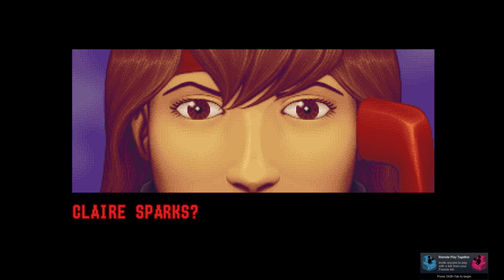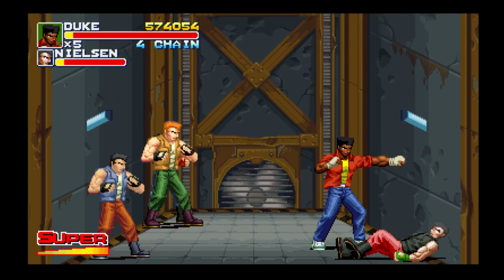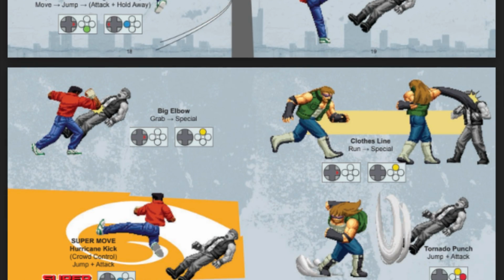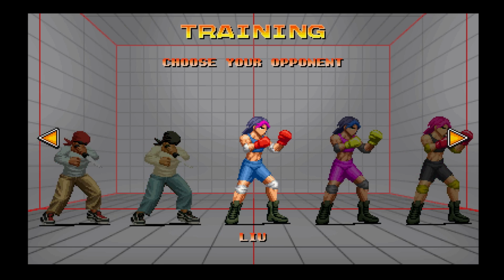Is this the new FINAL FIGHT? | Final Vendetta Review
With so many new beat 'em ups taking to the streets! how does FINAL VENDETTA face off against the harsh competition? Find out in this full review!

It's not every day we get a new side-scrolling beat-em-up game... although, it is starting to feel a bit like that!

By complete coincidence (yeah, right) the team at  @BitmapBureau   has lovingly created a brand new game inspired by classics such as Streets of Rage and more obviously Final Fight!

This is FINAL VENDETTA and the game was lovingly sent to me for the purposes of review by @NumskullGames

In this review, I take a look at this awesome new game and explain how It's not exactly created for everyone! It's a tough game, but an extremely rewarding one!

After playing the game for almost 10 hours (thank you for the stats Steam) I have decided to give an in-depth review of the beautiful-looking and utterly ear-melting soundtrack (thanks to @OfficialFeaturecast  ,  @UtahSaints   &  @kraftykutsTV   ) Hope you all like it :)

Final Vendetta is scheduled for release on 17th June 2022
⌛ The Complete History Series…
The ultimate in-depth documentary look at all your favourite gaming franchises such as... Metroid, Streets of Rage, Shinobi, Strider, Metal Slug, Parappa the Rapper, Toejam & Earl, Earthworm Jim. Space Harrier, Jet Set Radio, Crash Bandicoot, Grand Theft Auto, Final Fight and many many more

⌛ The Kick-Scammer Series...
Join us as we look into some of the very worst Kickstarter and Indiegogo campaigns ever!

⌛ Random Video Games Fact Series…
The Strangest Video Game Facts found on YouTube

⌛ Quickshot Series...
Random bite-sized gaming facts